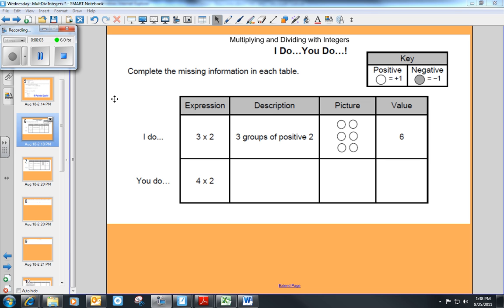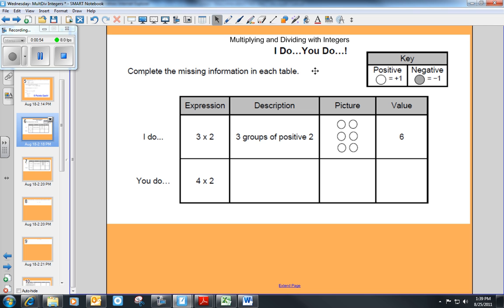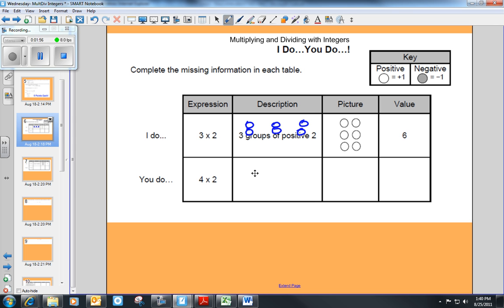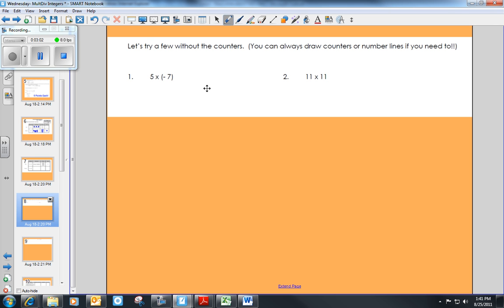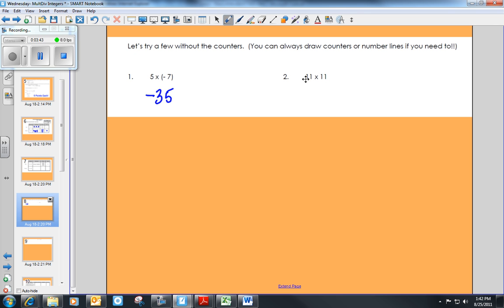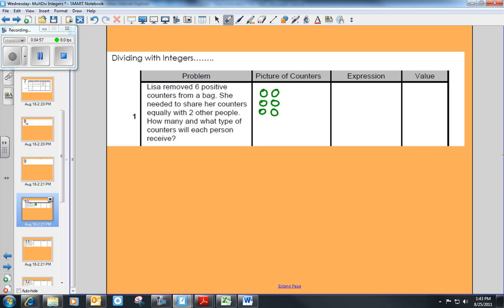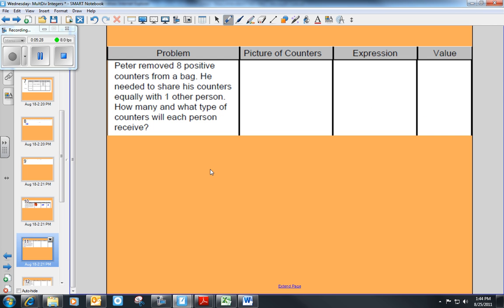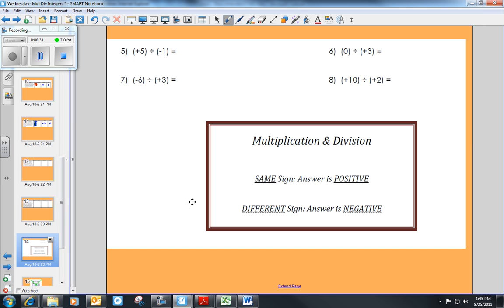Multiplying and Dividing with Integers.avi